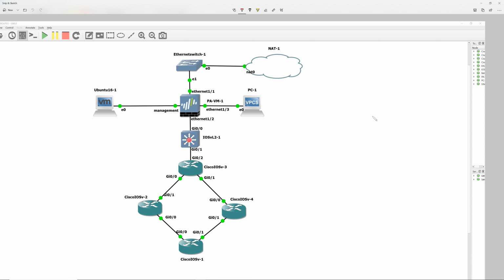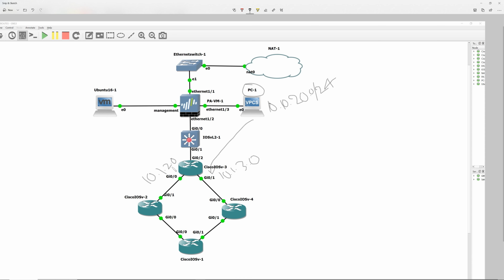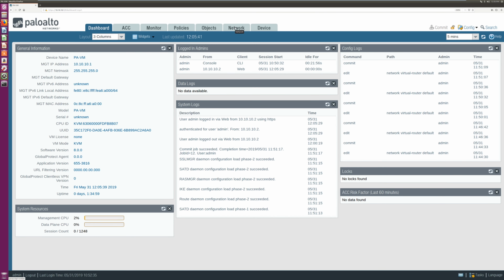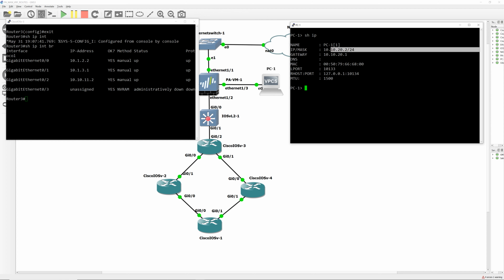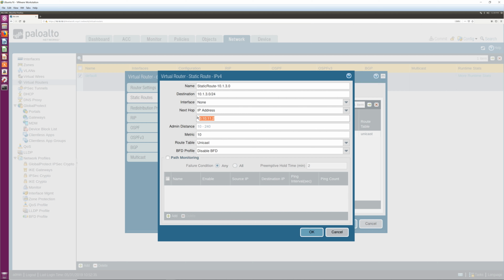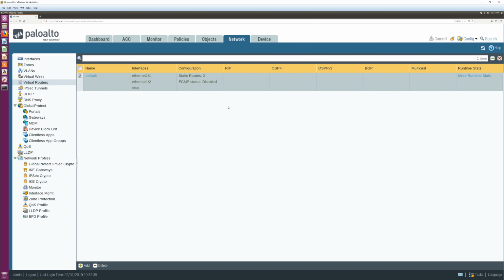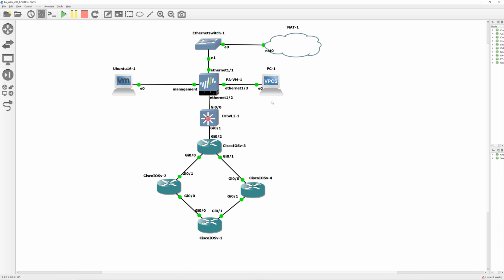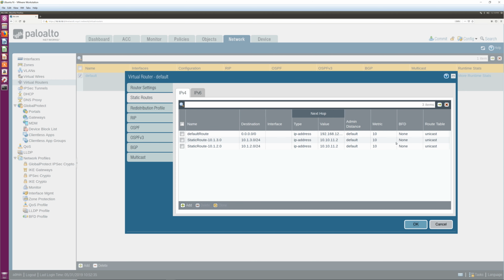Palo alto 8.0 VM Firewall - Static route configuration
This video will present how to configure static routes on palo alto networks firewall